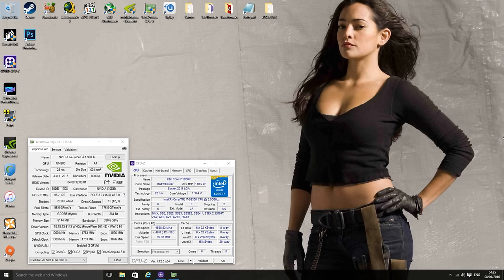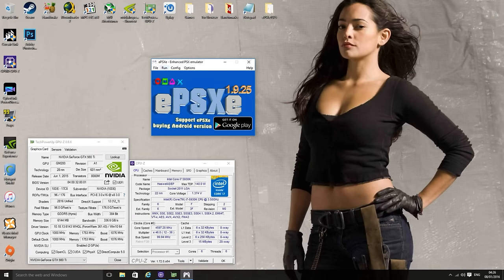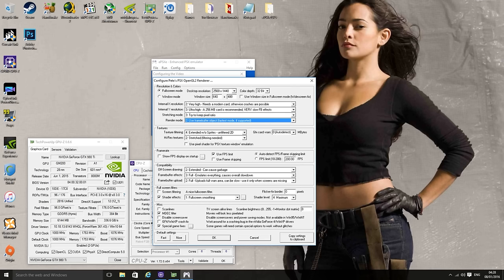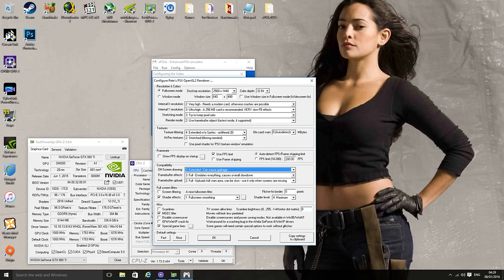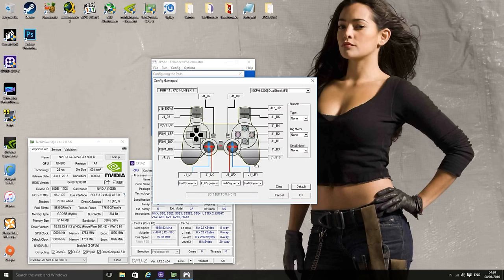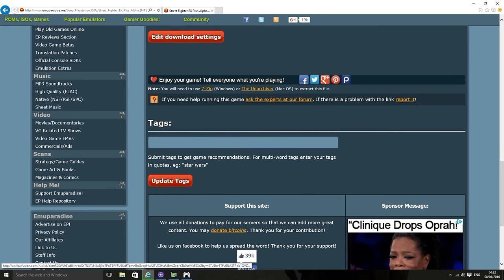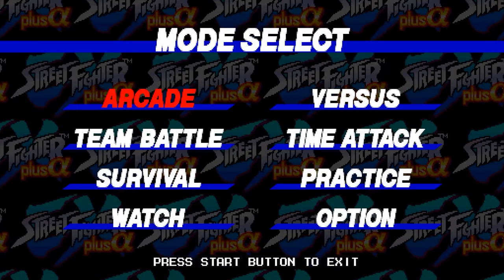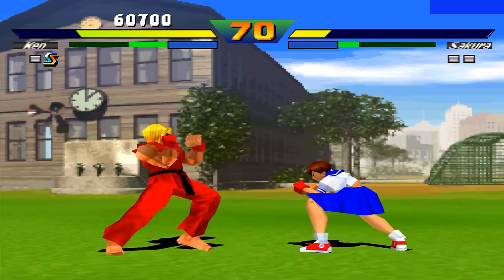Playstation One Emulator ePSXe Setup Guide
Here is a quick setup guide on how to get the Sony PlayStation one Emulator Working and how to load games.

Nvidia GTX 980Ti Inno 3D Reference
Nvidia GTX 980Ti Zotac Referecne
Drivers 361.43
32GB of Corsair Vengeance 2666Mhz DDR4
OCZ Agility 3 120GB SSD + 2TB Seagate Barracuda Storage